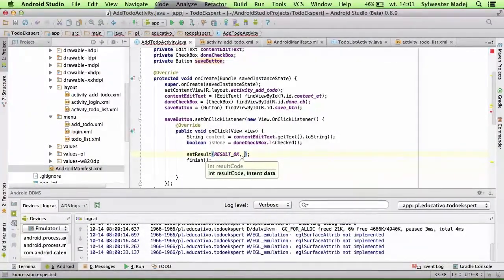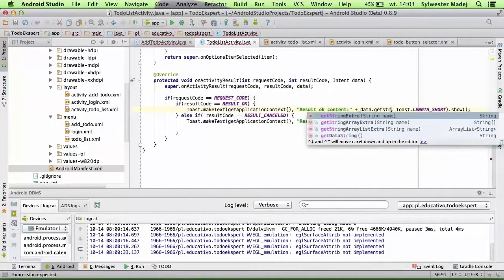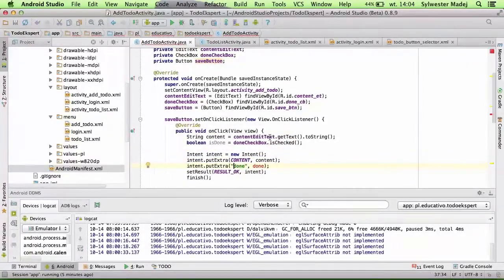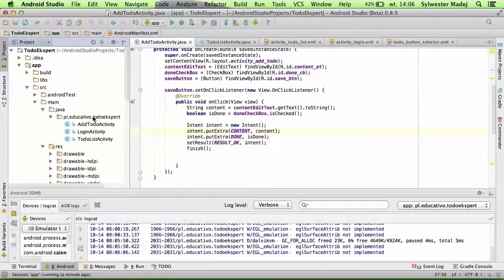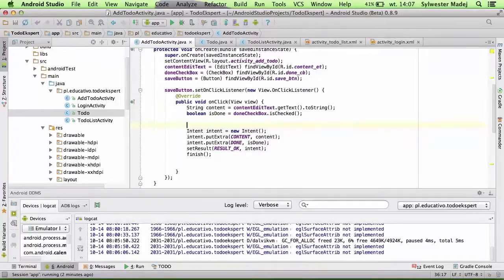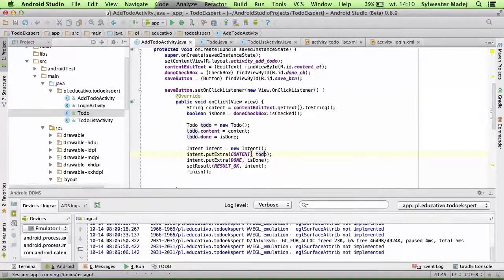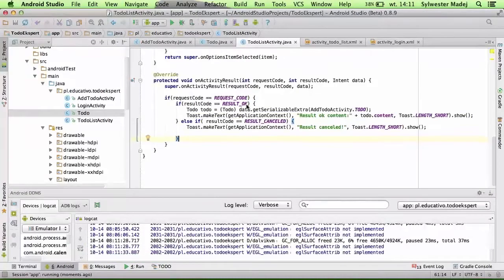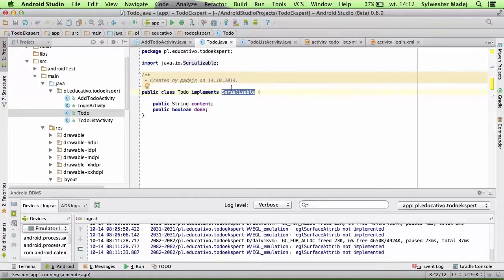011 Passing data between Activities part 2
Passing data between Activities on Android Studio .